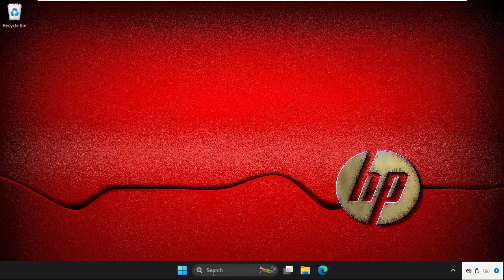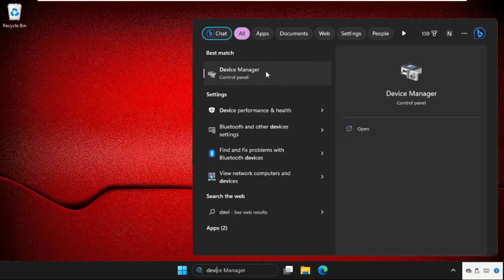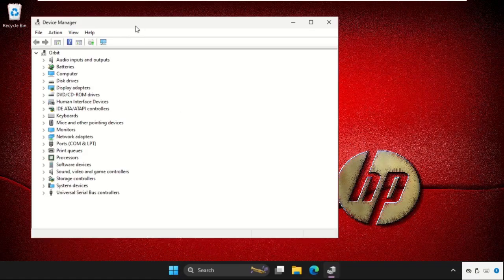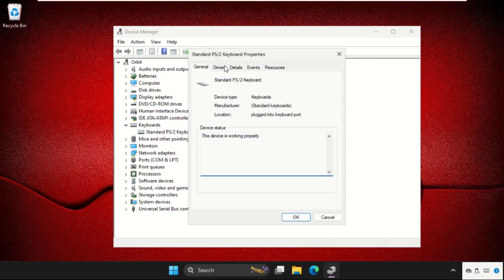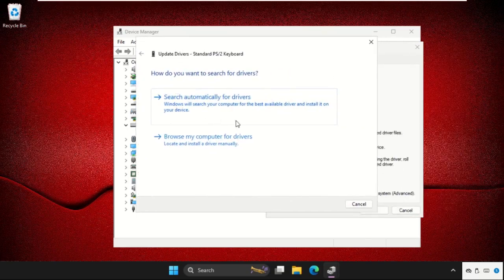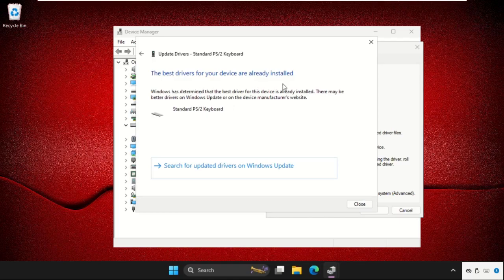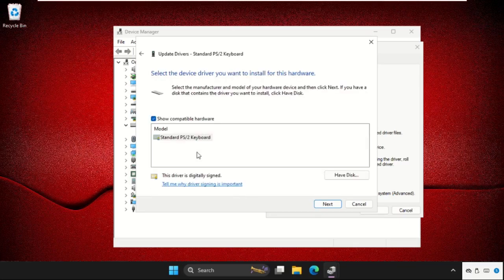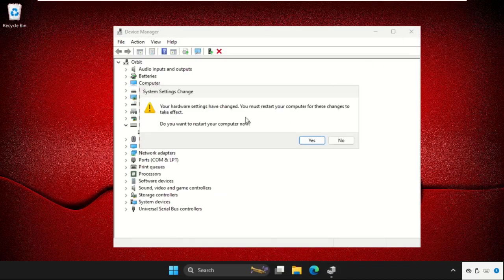HP Laptop - How to Fix Alt Tab Freezing in Windows 11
Explore solutions for HP Laptop -  How to Fix Alt Tab Freezing in Windows 11 on Windows 11. Learn effective HP Laptop -  How to Fix Alt Tab Freezing in Windows 11 techniques for a seamless experience. Discover step-by-step guides to resolve HP Laptop -  How to Fix Alt Tab Freezing in Windows 11 issues. Master troubleshooting HP Laptop -  How to Fix Alt Tab Freezing in Windows 11 with our comprehensive guide. Dive into the HP Laptop -  How to Fix Alt Tab Freezing in Windows 11 essentials and enhance your Windows 11 expertise.